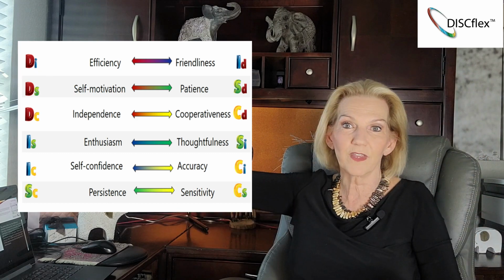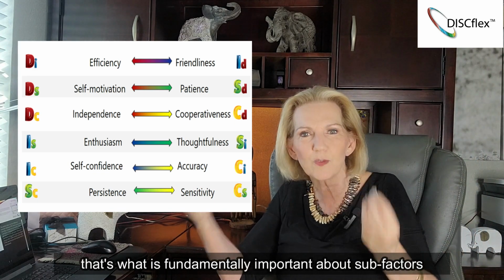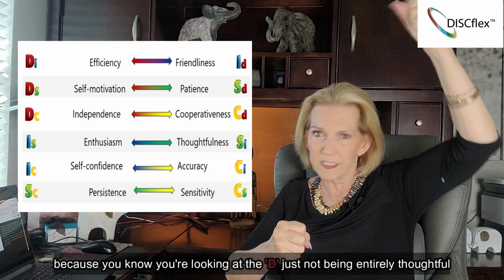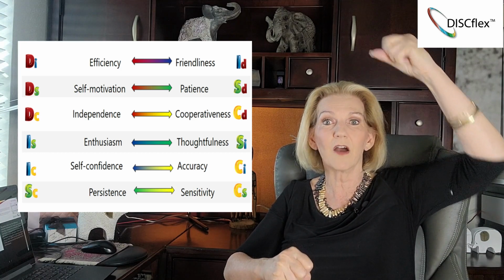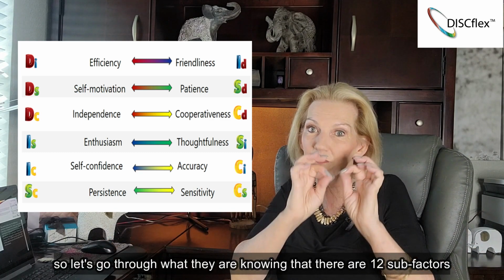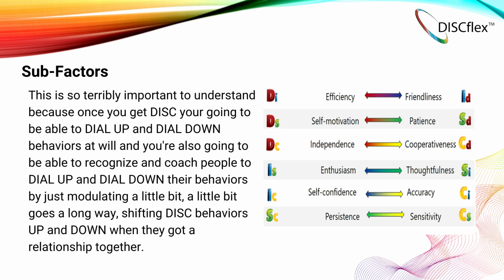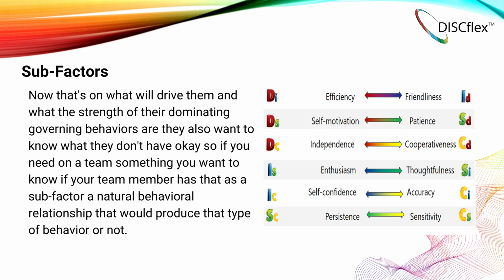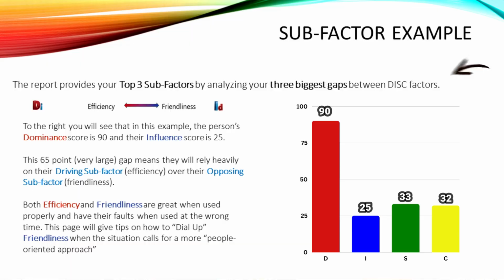Part 11 Sub factor Part 1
Understanding DISC - How to coach using DISC - DISC Behavior and Personality Assessment Certification - Understanding DISC - How to coach using DISC - DISC Behavior and Personality Assessment Certification - Part 11 Sub factor Part 1